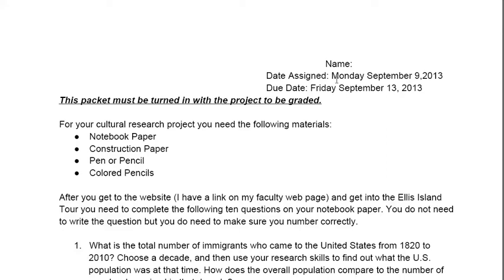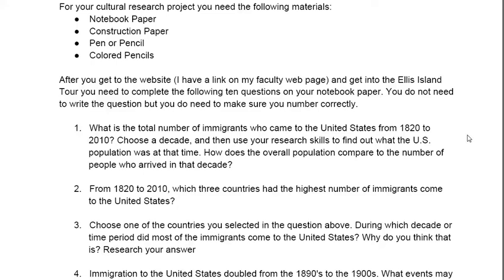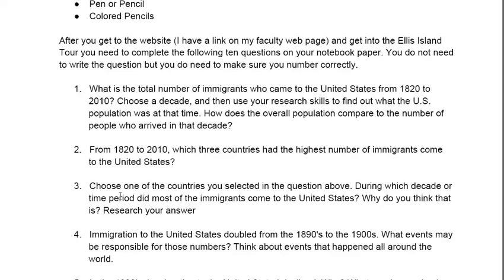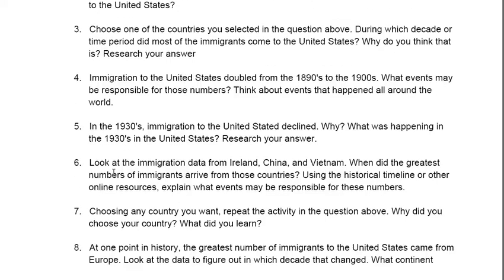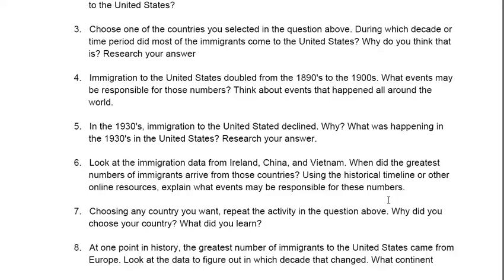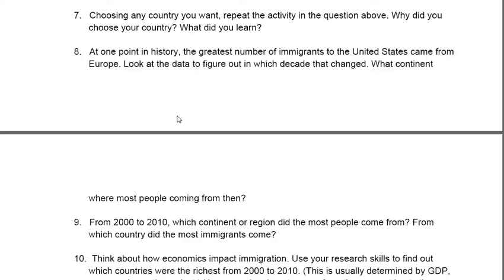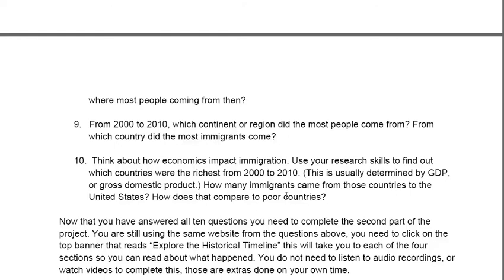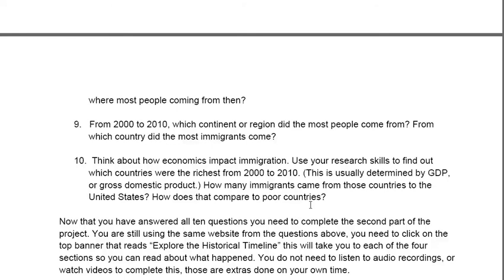9/10/2013 12:00:22 AM